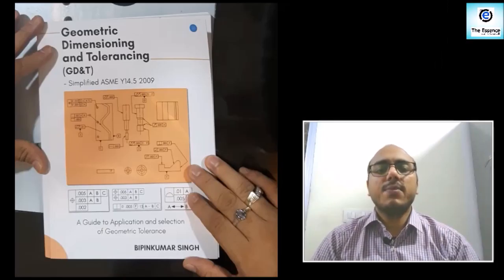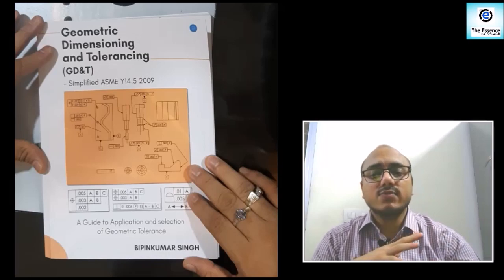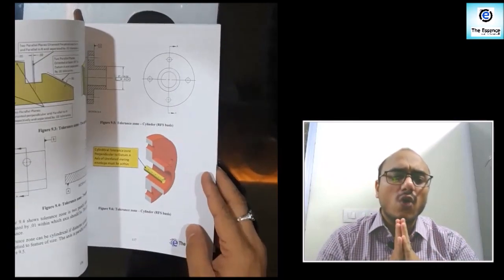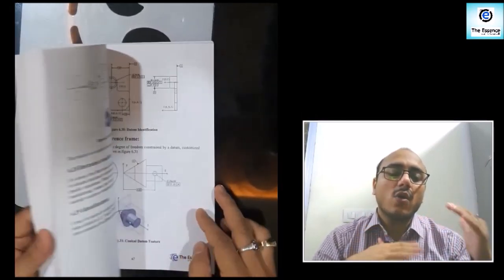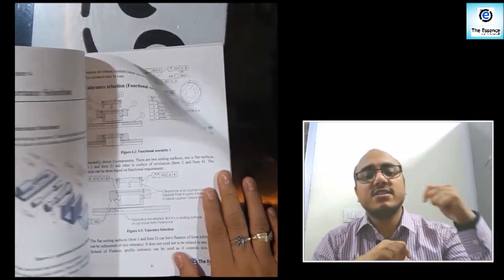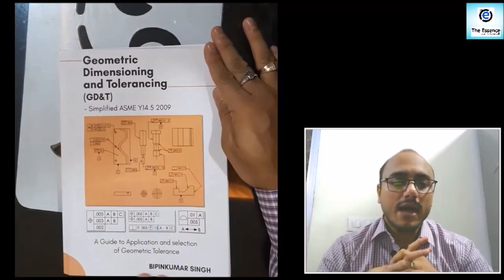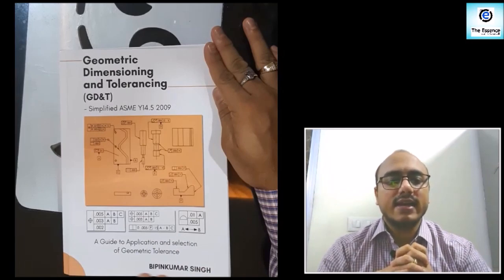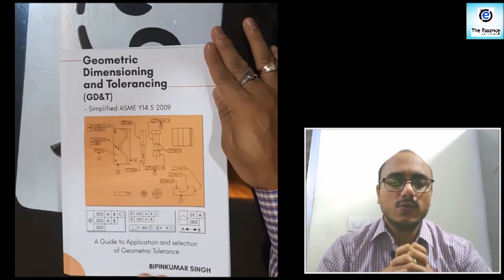Simplified ASME Y14.5 2009 Book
This book is designed to make a solid foundation for Geometric Tolerancing. This can help you to be Subject Matter Expert (SME), Implementing GD&T in your projects, passing certification exams, helping you in Job Interviews and leading you to world of GD&T.
This Book cover Virtual condition, Resultant condition, Inner Boundary and Outer boundary, FRTZF, PLTZF and Most confused term BONUS tolerance. This book shows way for selection of Datums, Details about Datum simulators, simultaneous requirements, RMB, LMB and MMB concepts and customized Datum references etc. This guides how to choose different Geometric Tolerances with functional examples. Book includes explanation of most used modifier with examples.
India:
BLUEROSE STORE

AMAZON

FLIPKART